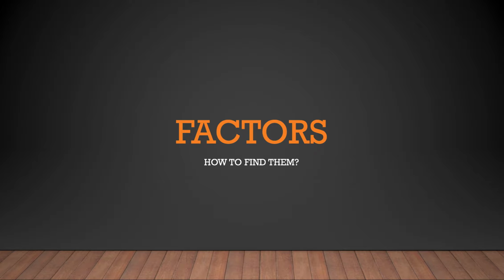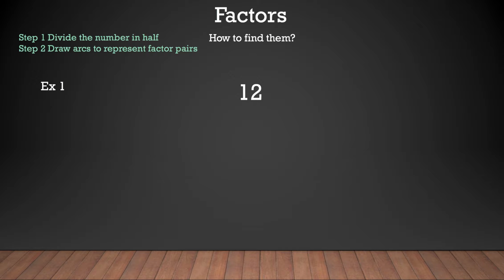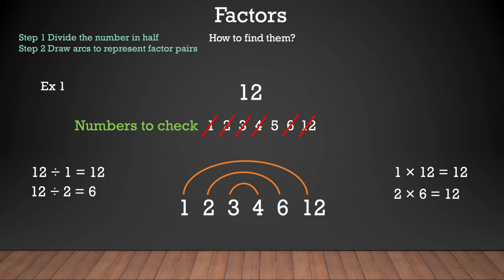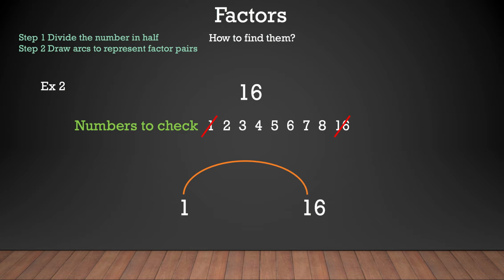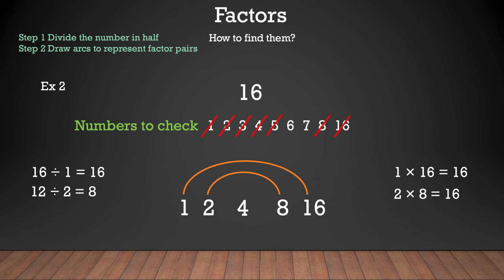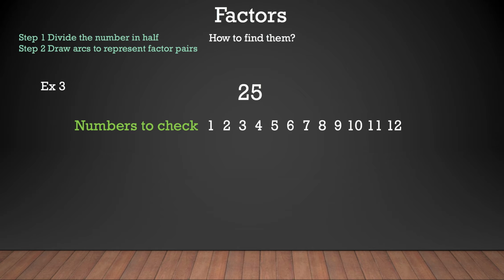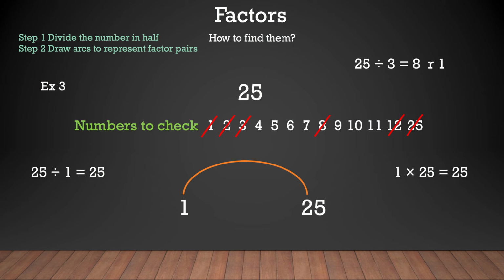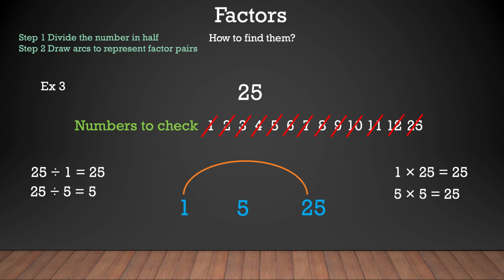Factors - How to find them? - Math is the Way Corner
This video is about to find factors.

If you need a refresher on how to find the factors then this video is for you.

Start - 0:00
Definitions - 0:34
Example 1 - 0:58
Example 2 - 2:51
Example 3 - 4:52
Your Turn - 7:00